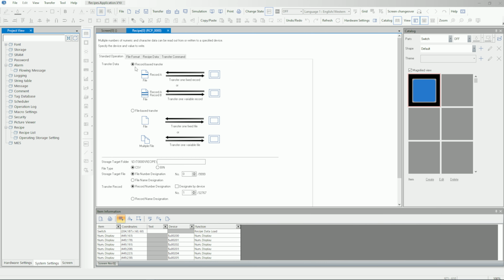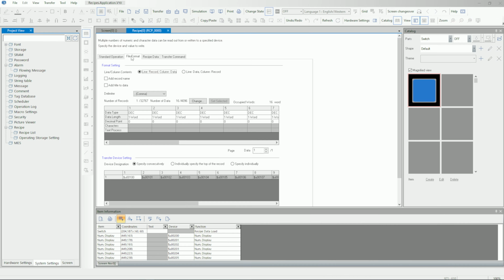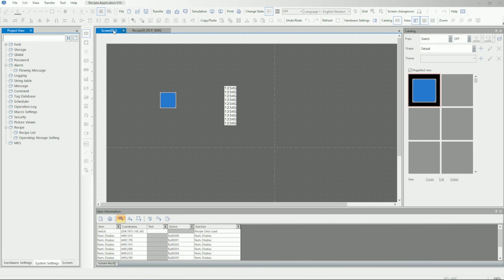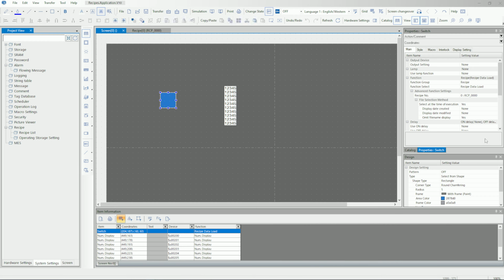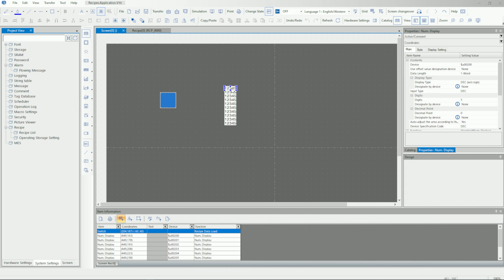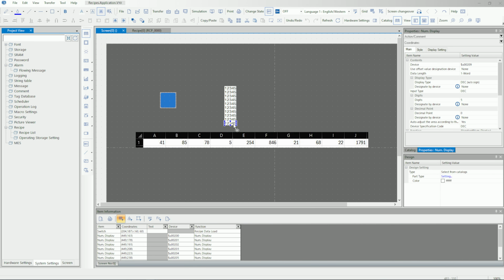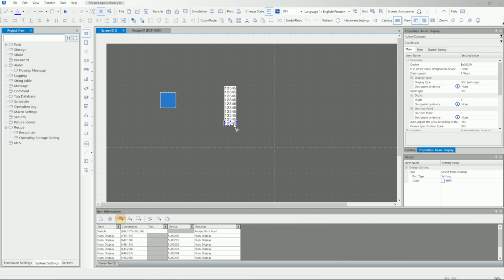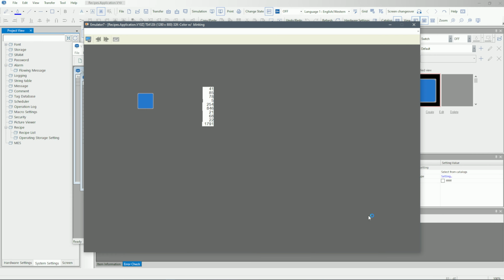V-Series Smart Editor Recipes: Faster Startups, Smoother Operations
Learn how to set up and manage recipes on Fuji Monitouch HMIs using Smart Editor. This step-by-step tutorial walks you through creating a recipe, configuring file-based transfers, and loading data from a CSV file into internal memory addresses. Perfect for engineers and automation professionals looking to streamline operations and improve efficiency.

✅ Topics Covered:
➡️ Recipe basics and configuration
➡️ File format and transfer settings
➡️ Creating a recipe switch
➡️ Loading CSV data into HMI memory

Watch now and simplify your HMI recipe workflow!

Read the full blog for screenshots and detailed instructions 👉

Need help integrating or troubleshooting your HMI?
📞 Contact the automation experts at ‪‪‪@LiveAutomation‬ — 866-PLC-GUYS